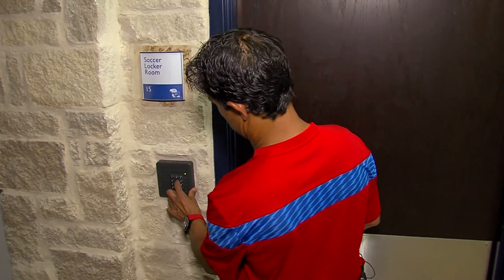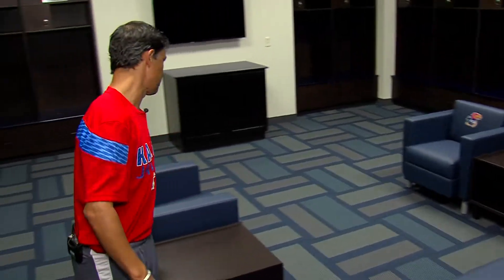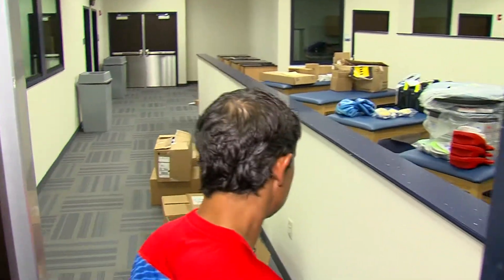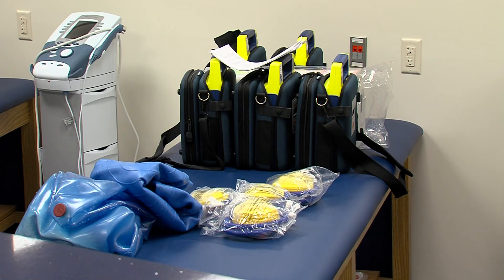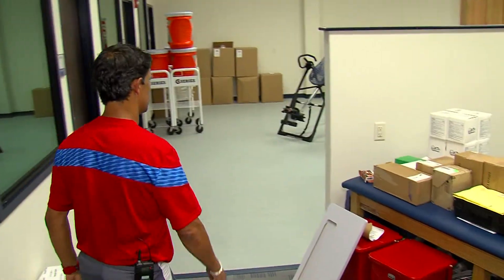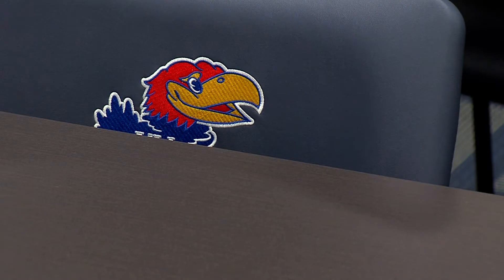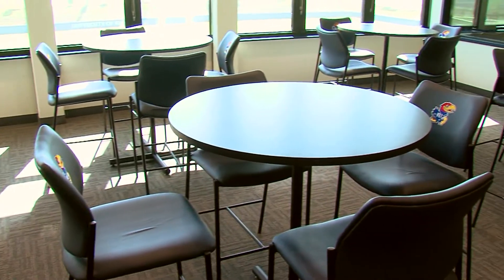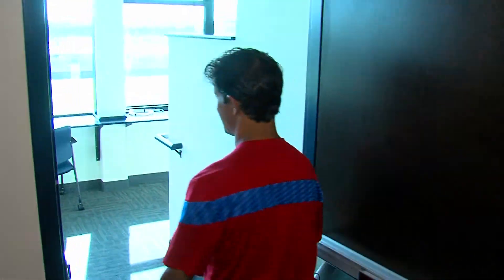Mark Francis Leads Rock Chalk Park Tour // Kansas Soccer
Kansas Soccer Head Coach Mark Francis gives Jayhawk Insider a tour of the his team's new home facility at Rock Chalk Park.